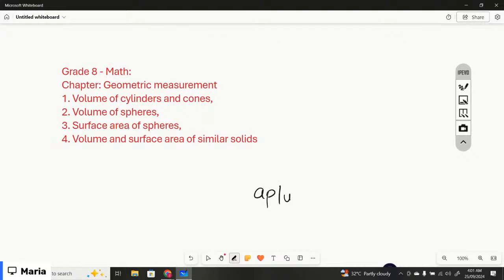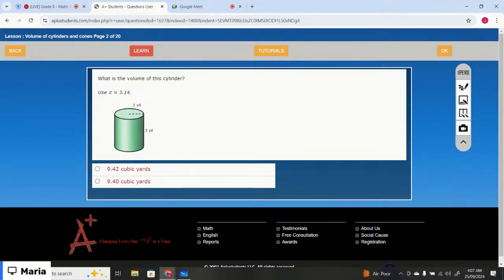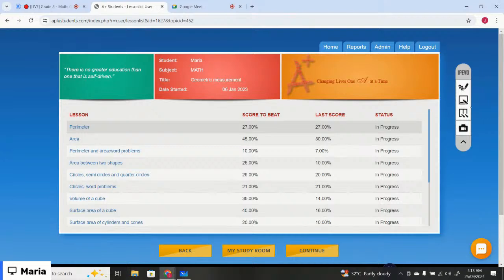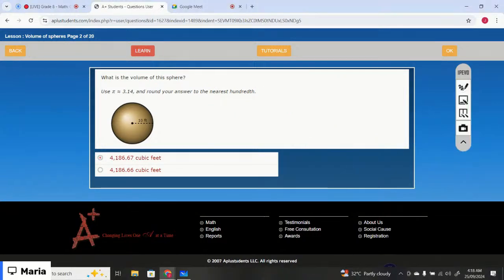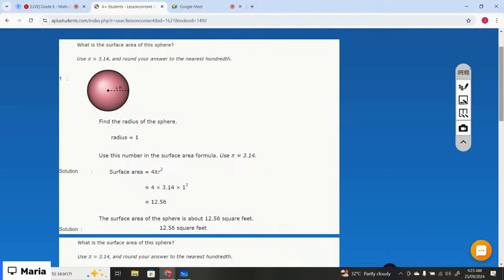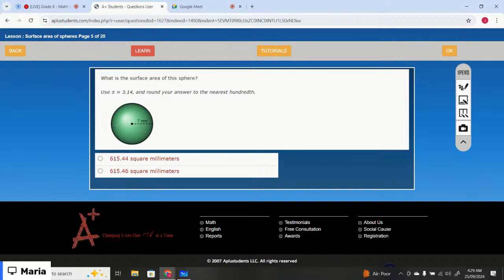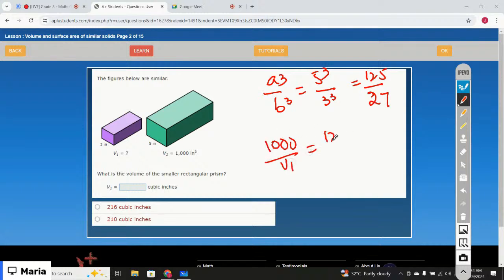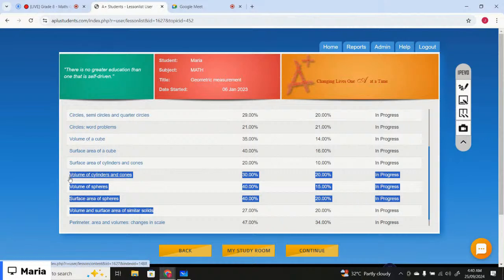Grade 8 - Math: Geometric measurement 3